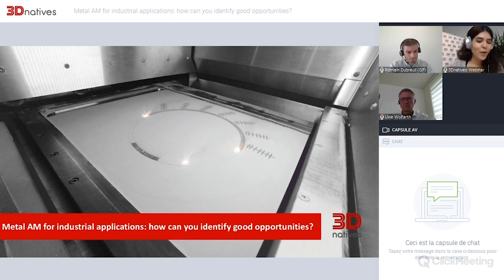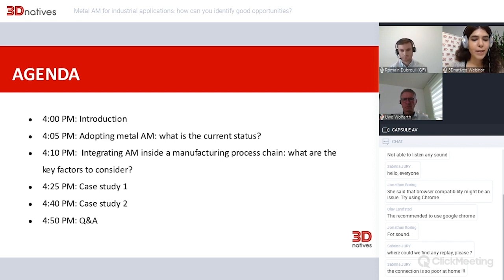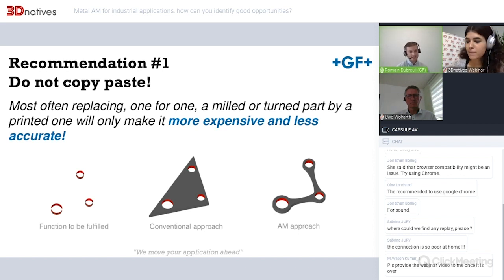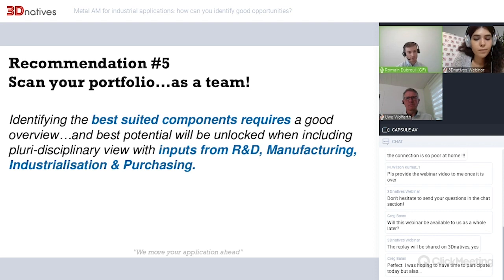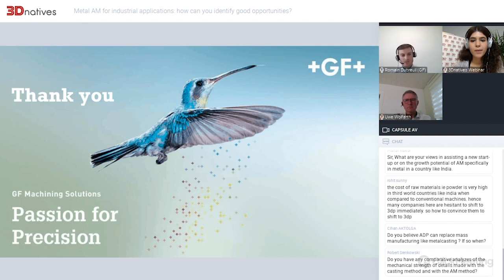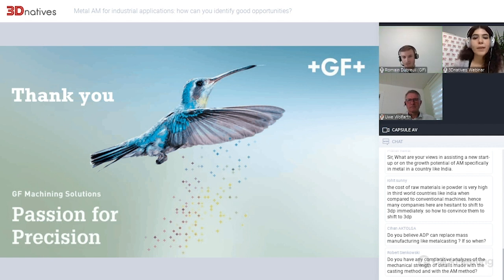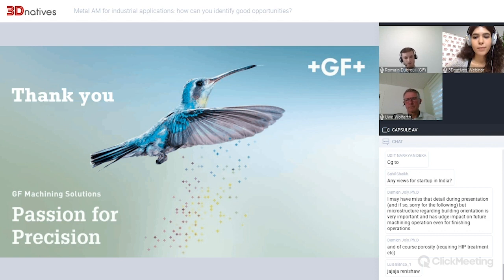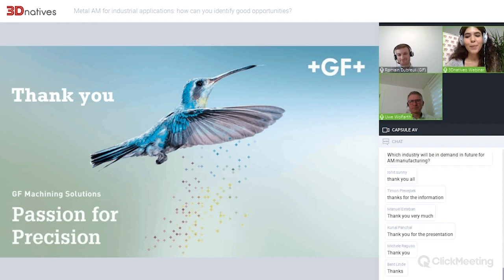WEBINAR: Metal AM for Industrial Applications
AM can represent the next stage of evolution for industries around the world. This is already the case in segments like Aerospace, Healthcare or Motorsports. But, for many companies which are not confronted to the specific challenges of these segments, what value can metal AM technology bring to their manufacturing processes? And when should they invest in metal AM?

On the 27th of August, we had a webinar, together with GF Machining Solutions, to list and discuss the key points a company should consider in order to evaluate the benefits of the Laser Powder Bed Fusion (LPBF) process – the most popular metal AM process. Watch the whole webinar now.

3Dnatives’ YouTube Channel provides you with the latest news on 3D printing & exclusive coverage of the various additive manufacturing shows, events and fairs around the world!

3Dnatives is an online media and leading source for all things 3D printing related. Every day, you will find the latest news, interviews, guides and more on the revolution that is 3D printing published on 3Dnatives.com!